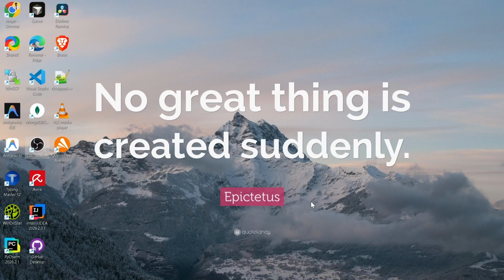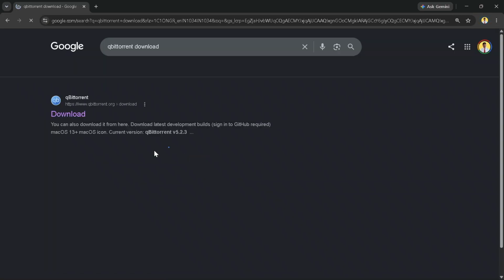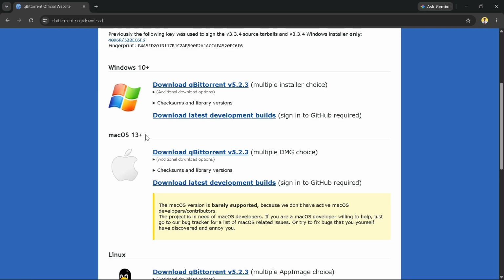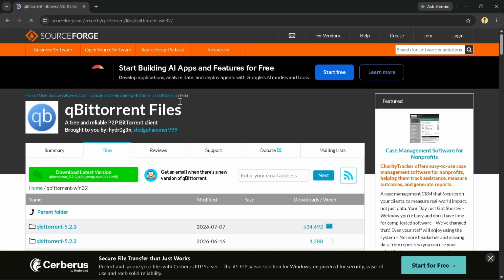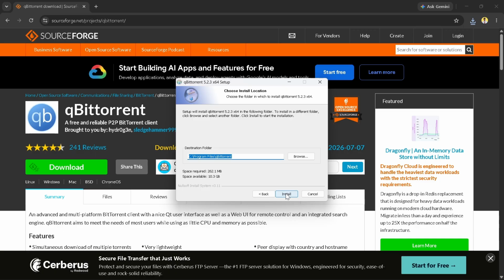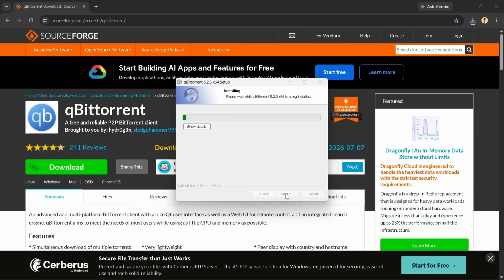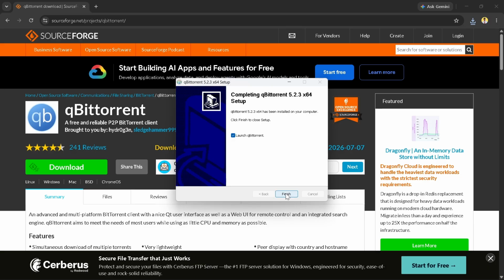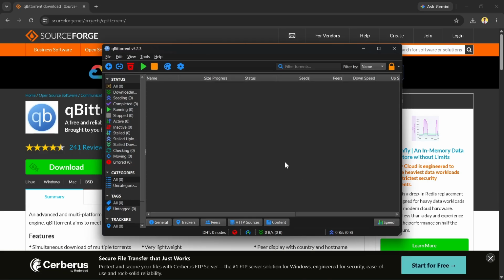How to Download & Install qBittorrent on Windows 11/10 (2026) | qBittorrent Setup Guide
Learn how to download and install qBittorrent on Windows 11 and Windows 10 in 2026. This step-by-step qBittorrent setup guide will show you how to download the official qBittorrent installer, install it correctly, and configure the basic settings.

📌 In this video:

* Download qBittorrent for Windows 11/10
* Install qBittorrent step by step
* Set up qBittorrent
* Configure basic qBittorrent settings
* Check the qBittorrent installation
* Get started with the qBittorrent interface

🔗 Related:
qBittorrent Documentation: